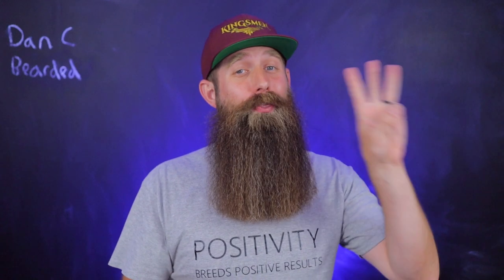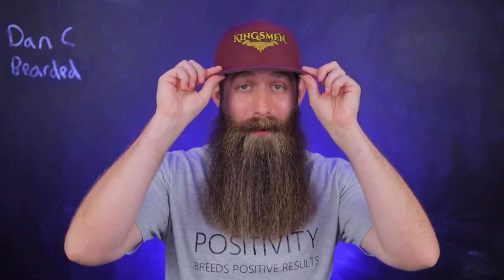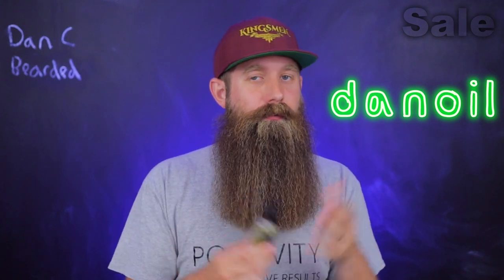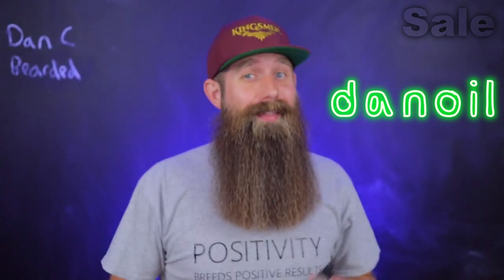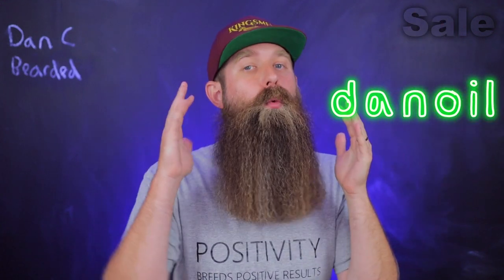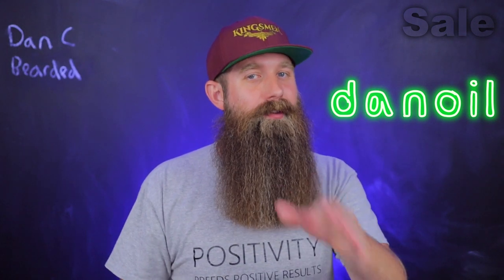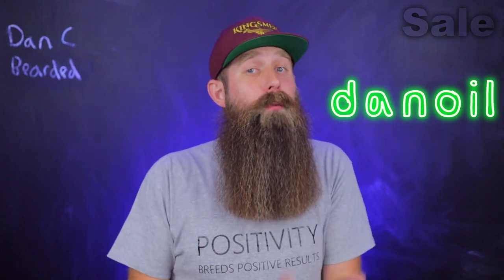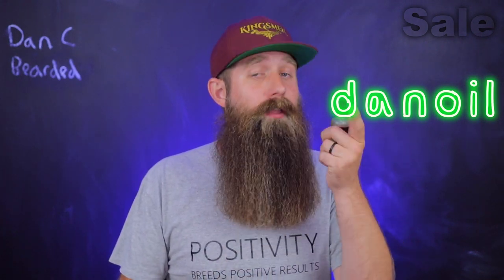Kingsmen Big 4 Day Sale and New Info!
* danoil = buy 1 oil get 1 free!

I breakdown the sale Kingsmen is running this weekend and some new information.

Dan & Sam's Esty shop for Shirts, Decals, & more made by Sam:

My equipment:
Camera = Canon M50

Timestamps:
0:00 = Sale "danoil"
4:25 = New-ish Ownership
4:57 = Newsletter
5:14 = Conclusion